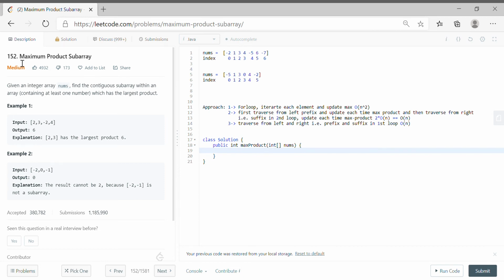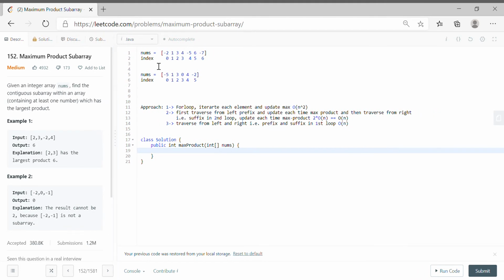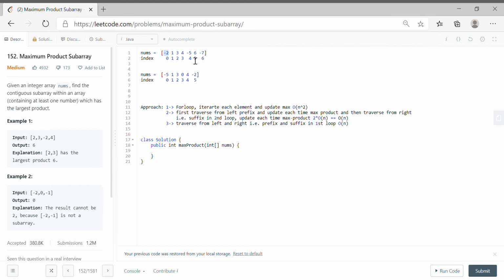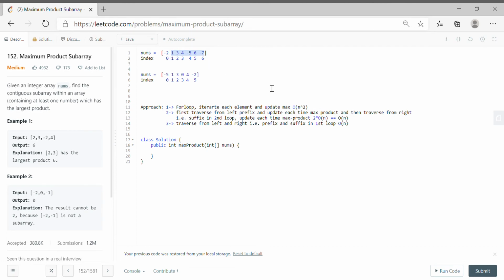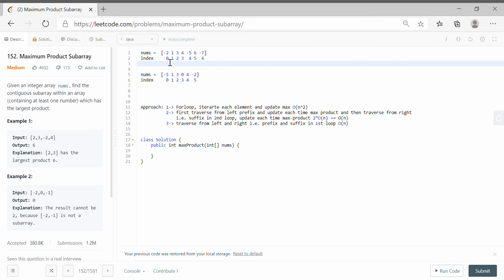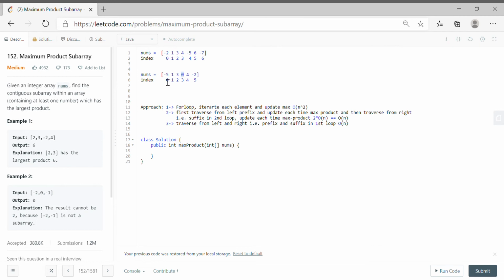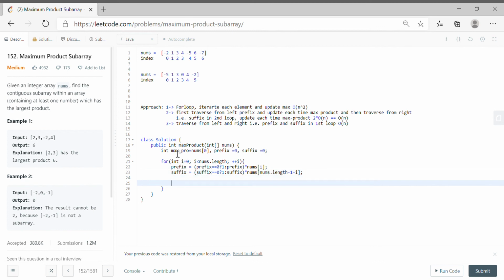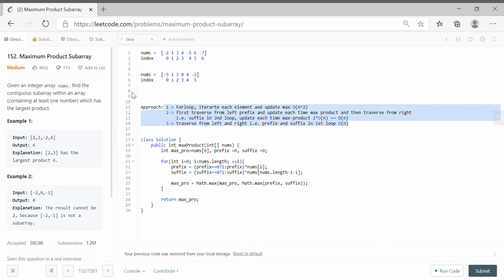Maximum Product Subarray | Leetcode 152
Maximum Product Subarray : You may get this problem in your interview, its easy to solve the problem if you know the the logic. Find contiguous subarray with maximum product, their are couple of ways to find maximum subarray product, here we discussed 3 ways. Use Prefix and Suffix for the array and get maximum product subarray. If you get zero then from next element initialize prefix/suffix to 1.
JAVA.
Logic.
with Connect DOTs